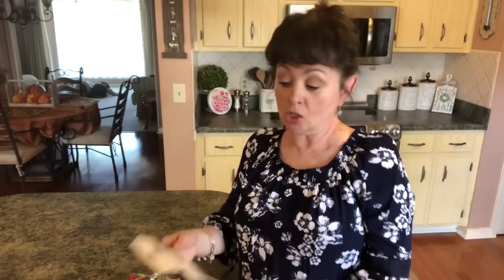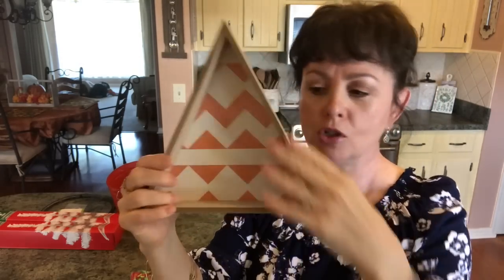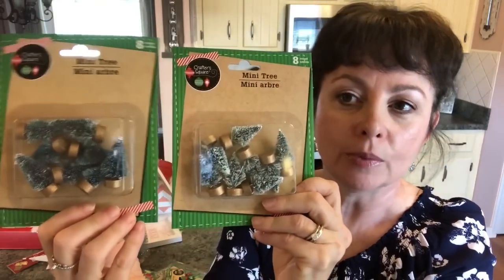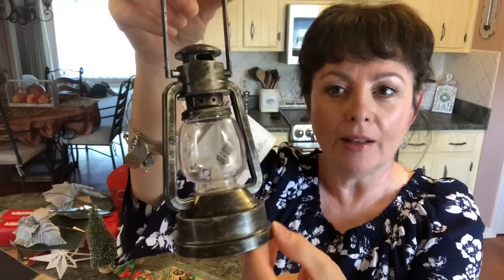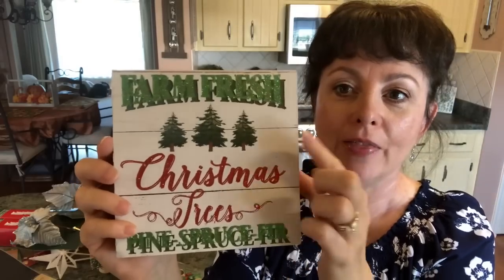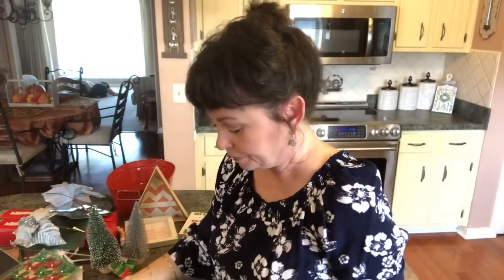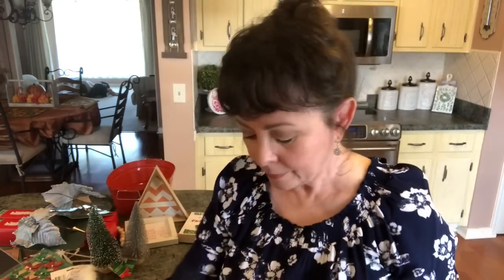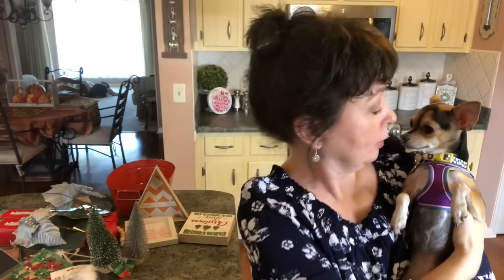Dollar Tree Christmas Haul | Wonderful New Finds!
In this Dollar Tree Christmas Haul Wonderful New Finds!, I show items that I purchased from the Dollar Tree for Christmas 2020. I found so many new finds for Christmas. Dollar Tree is putting out so many wonderful new items for Christmas it is hard to keep up! I show how easy and inexpensive it is to decorate your home for Christmas with items from the Dollar Tree.

LINK FOR FULL GLUE STICKS:
LINK FOR MINI GLUE STICKS